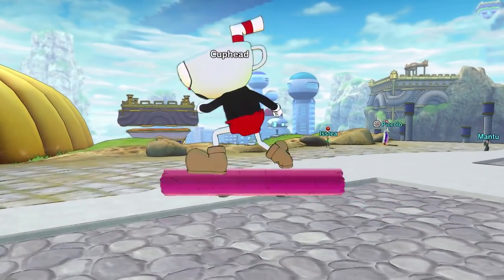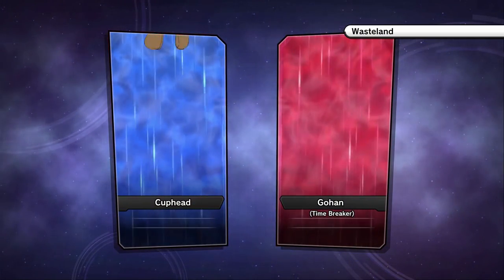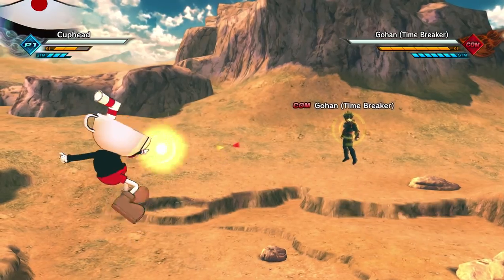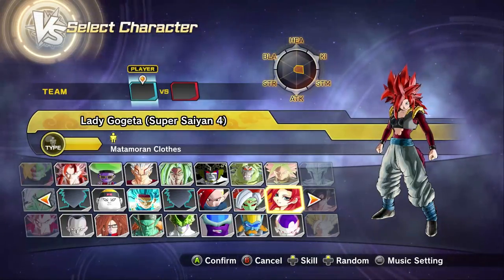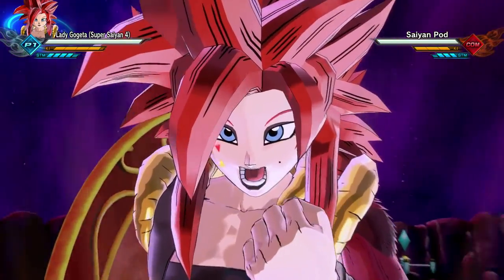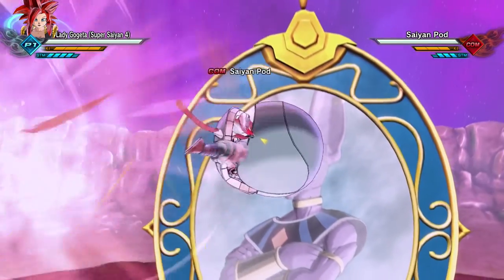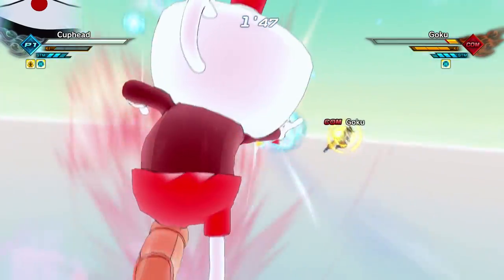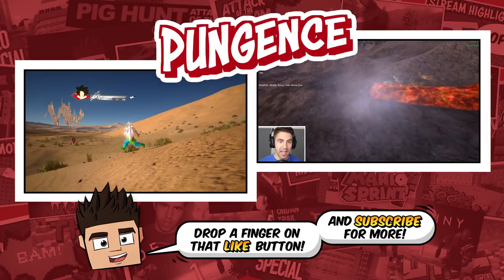CUPHEAD IN DRAGON BALL XENOVERSE 2 - Dragon Ball Xenoverse 2 Mods | Pungence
Dragon Ball Xenoverse Mods PC Gameplay! Dragon Ball Xenoverse 2 is a game that adds an interesting plot twist to the Dragon Ball Z series!

Dragon Ball Xenoverse 2 is the sequel to Dragon Ball Xenoverse!  Dragon Ball Xenoverse 2 is a game based on the Dragon Ball Z series. After defeating Demigra, Mira, and Towa, it looks like there is a new threat! You create your own character as either a frieza, saiyan, majin, human, or namekian race. You will develop new skills as you get mentored by famous characters from the series. Outside of the main story, there are also side quests, PvP battles up to 3v3, and local multiplayer.
I hope you guys enjoyed this Dragon Ball Xenoverse 2 mods gameplay! You're awesome! :D

Vine: Pungence
Periscope: Pungence